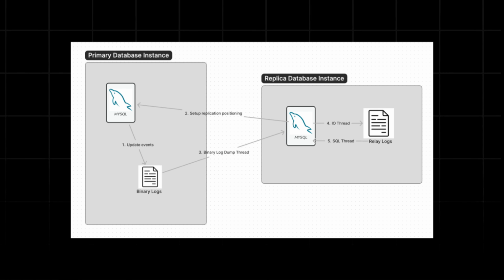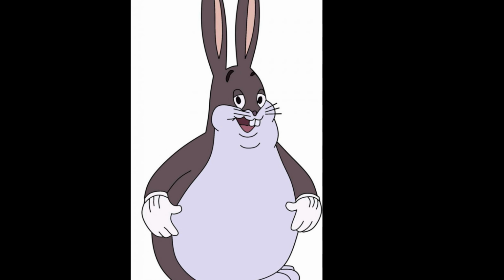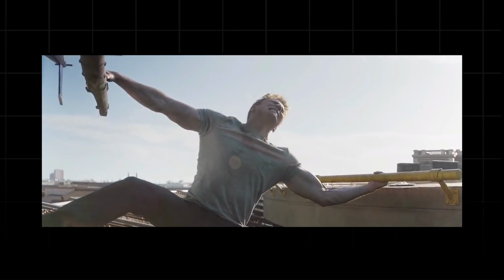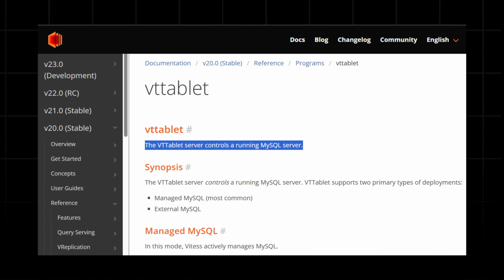How YouTube Supports Billions of Users with MySQL (Meme edition)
The video quickly explain how YouTube works with billions of users.